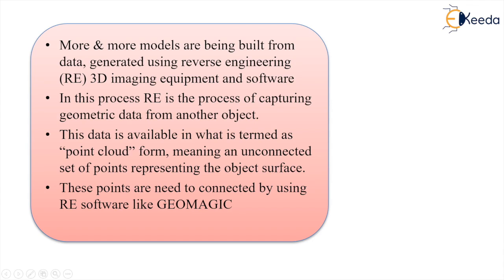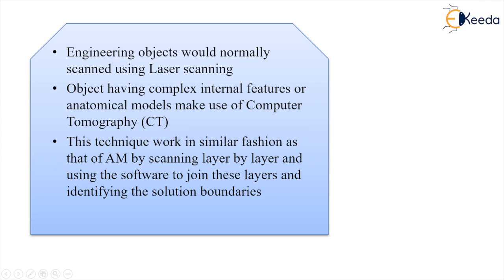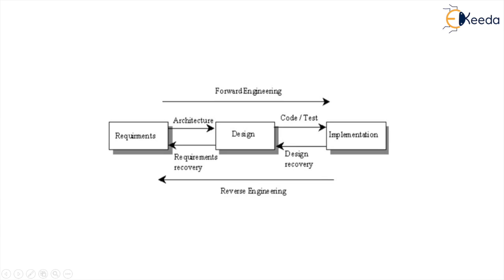Understanding Reverse Engineering | Additive Manufacturing | GATE Productive Engineering | GATE ME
In this comprehensive video, we delve into the intricate world of Reverse Engineering, a crucial aspect of Additive Manufacturing. From its fundamental concepts to practical applications, we break down the process step by step. Whether you're a student preparing for GATE Productive Engineering or a professional in the field, this video aims to provide you with a clear understanding of the techniques and methodologies involved. Join us as we explore the fascinating world of Reverse Engineering and its vital role in modern manufacturing processes.

Happy Learning.